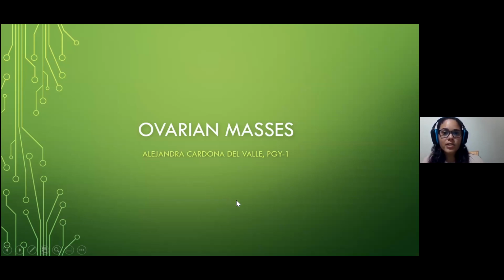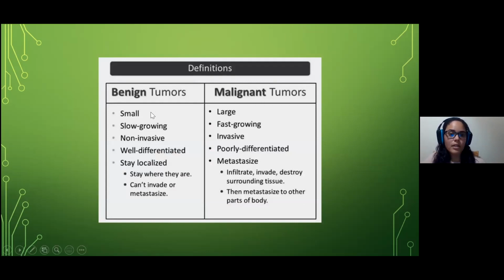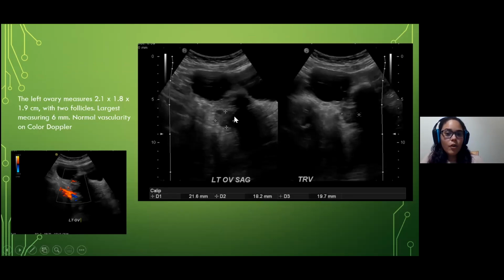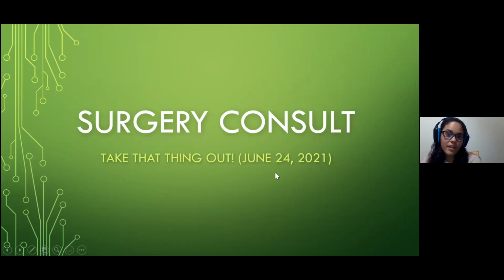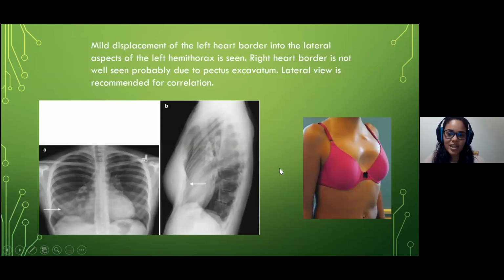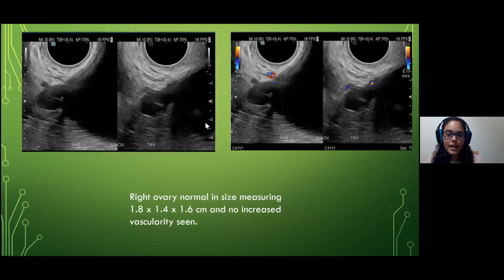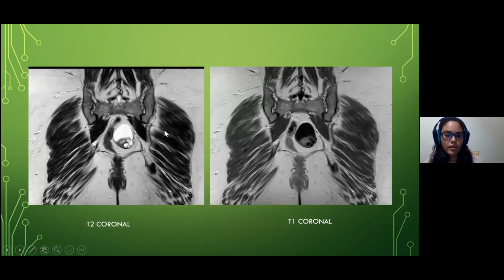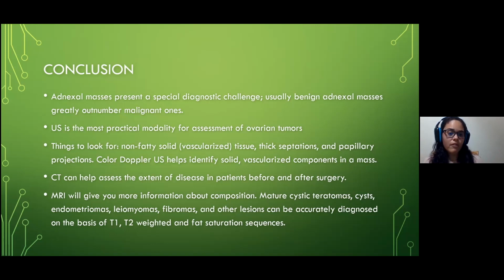Alejandra Cardona Del Valle: Ovarian Masses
Chicago Telerad Extern, Alejandra Cardona Del Valle, MD, gives a radiologic overview on Ovarian Masses.